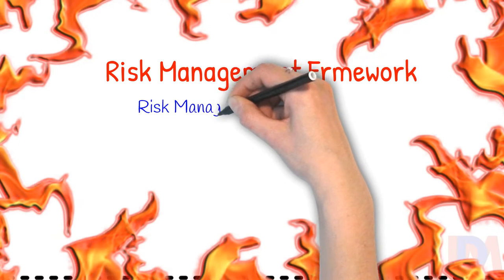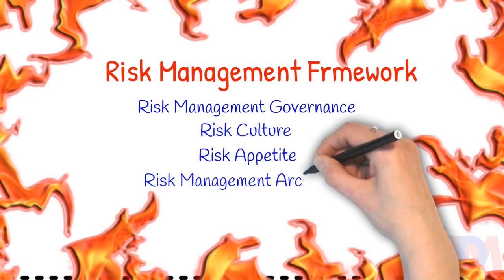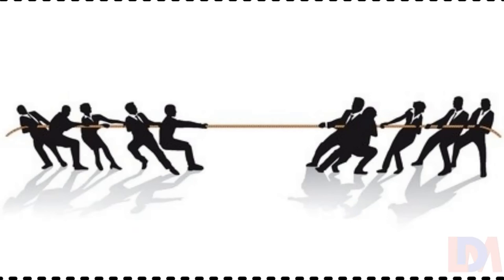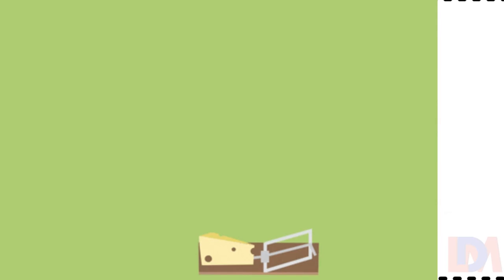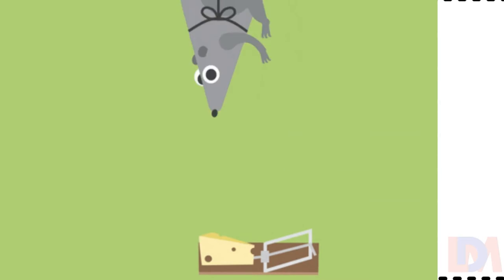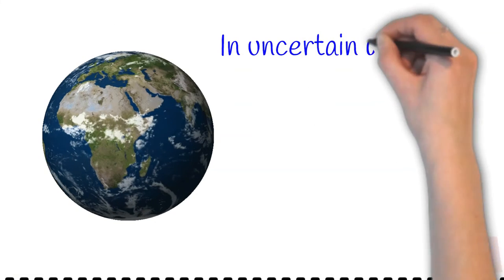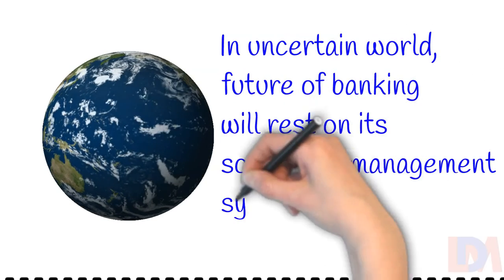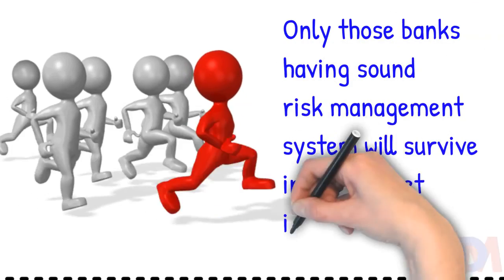Risk Management in Banking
Importance of Risk Management function in Banking.